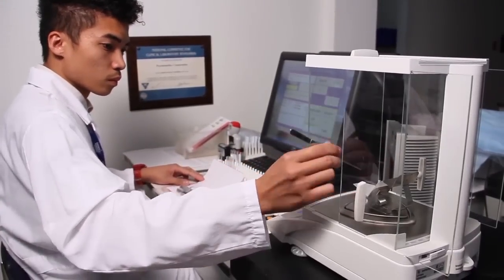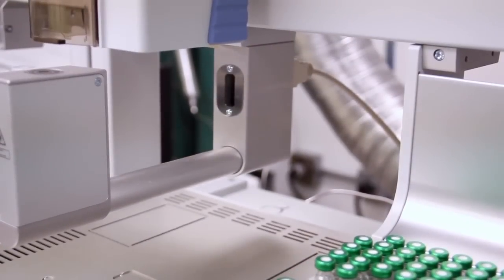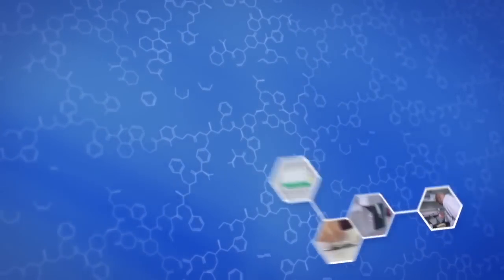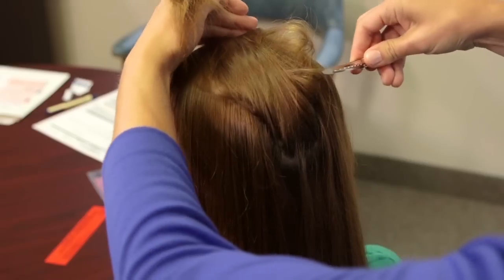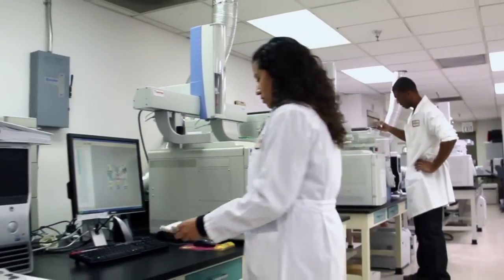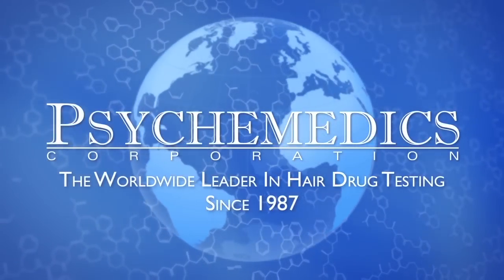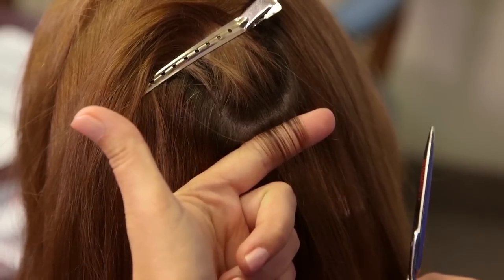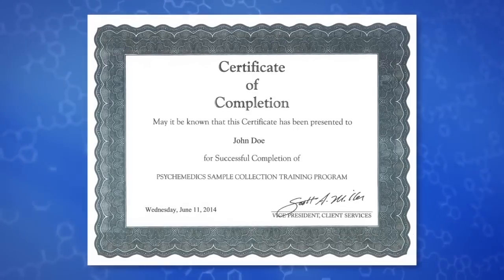CTV 1 Introduction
Collection Training Video
Introduction with Welcome